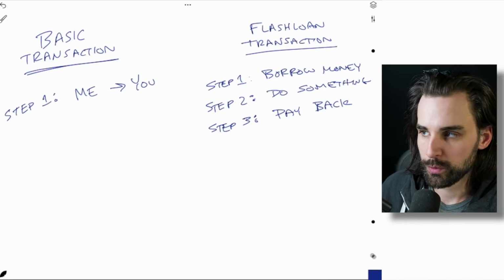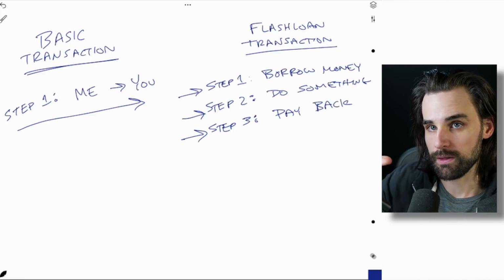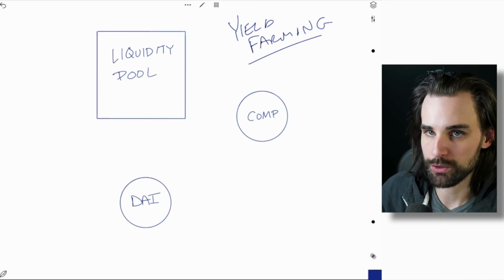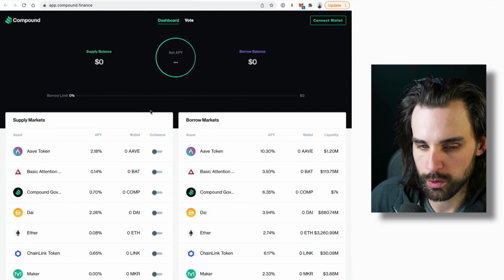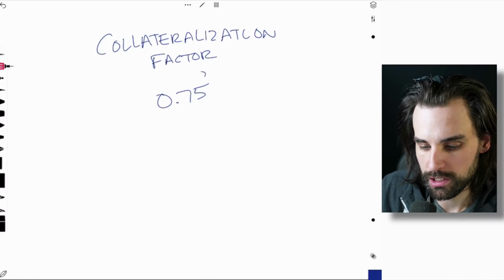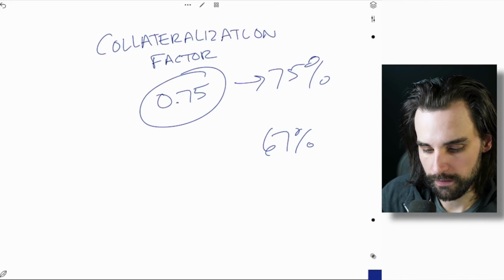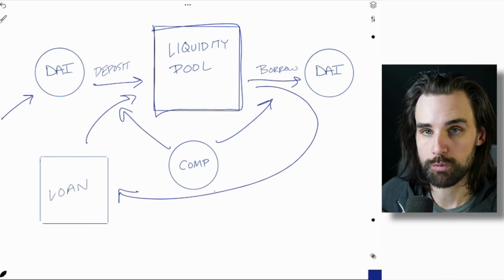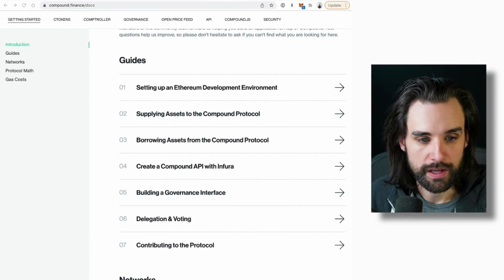How to Code a PASSIVE INCOME App with Flash Loans!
🚨HOLD YOUR SPOT FOR THE FLASH LOAN MASTERCLASS!